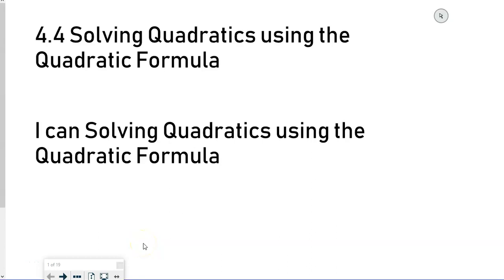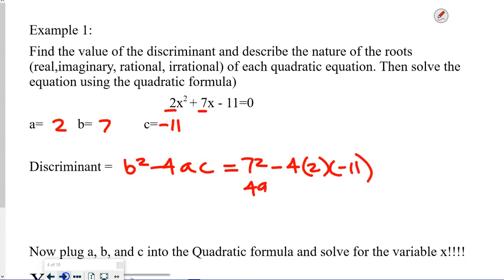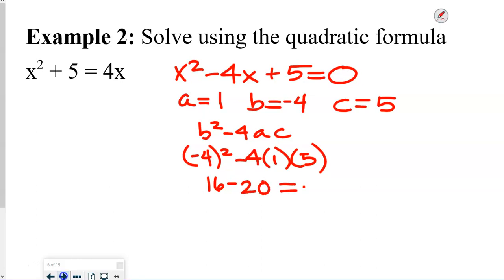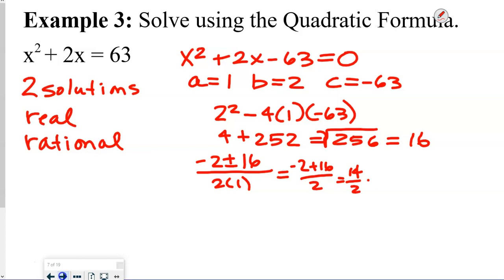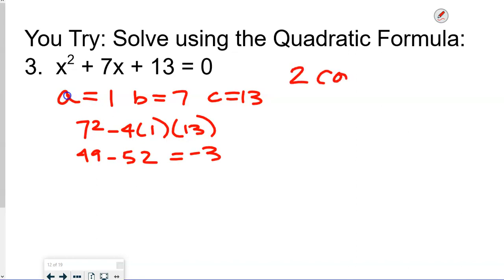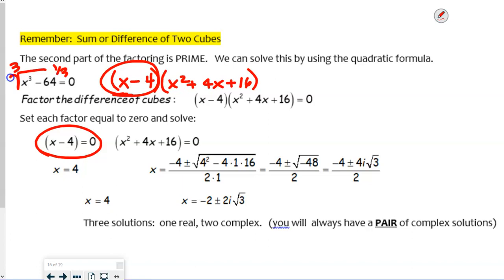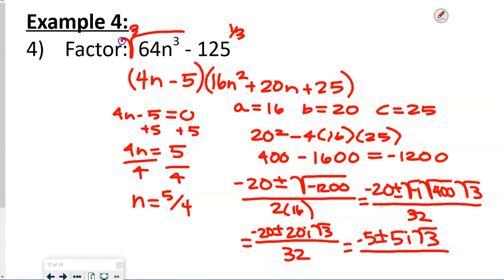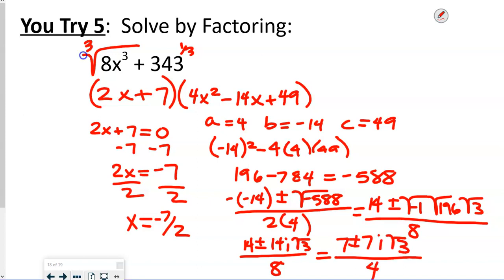Solving Quadratics using the Quadratic Formula